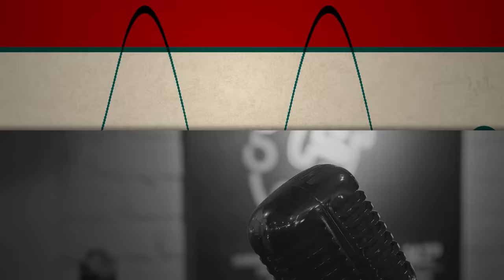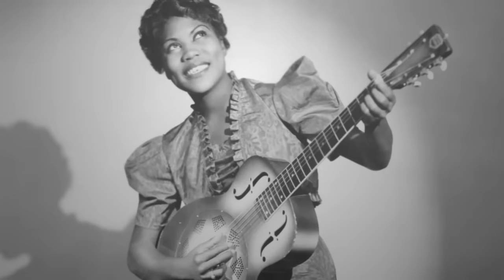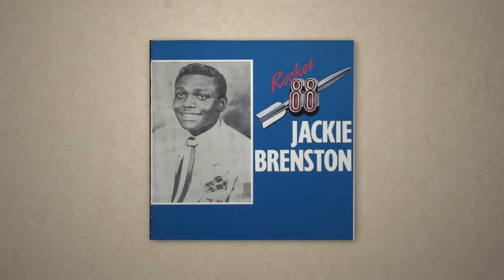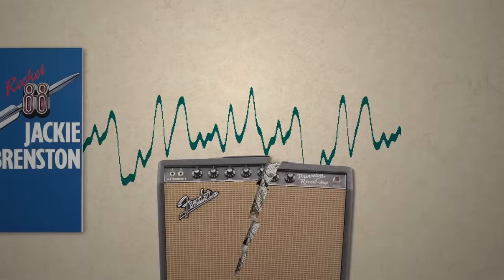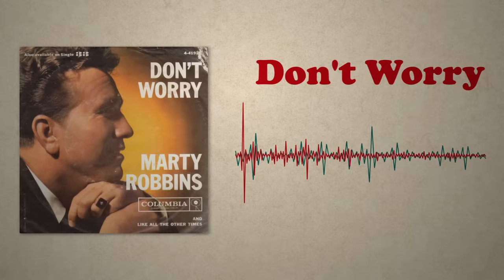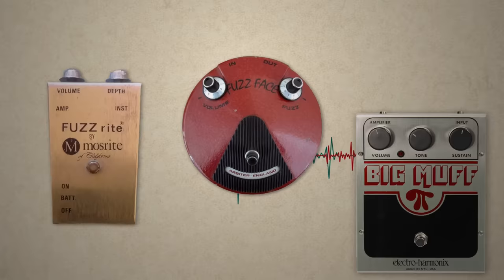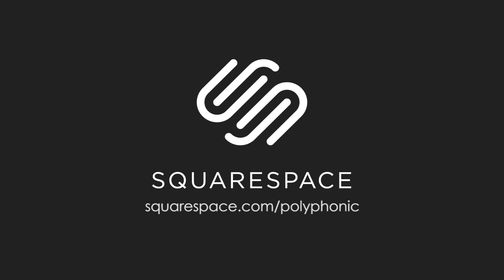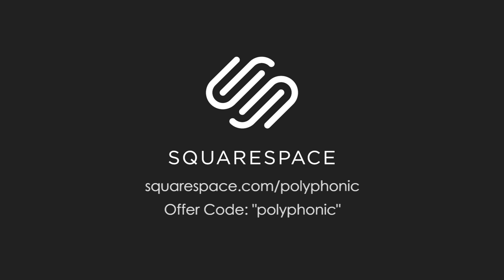A Brief History of Electric Guitar Distortion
00:00 Intro
00:43 Title Card
00:51 The Science
01:27 40’s Guitar
02:01 Junior Burrard
02:32 Goree Carter
02:57 Howlin’ Wolf
03:20 Rocket 88
04:12 Link Wray
04:49 The Kinks
05:11 Fuzzbox
06:31 Imitators
07:18 Grit Race
07:34 Conclusion